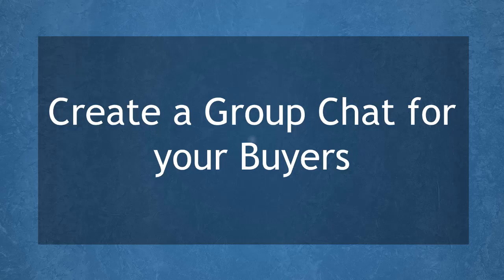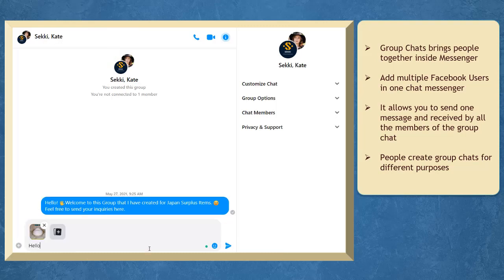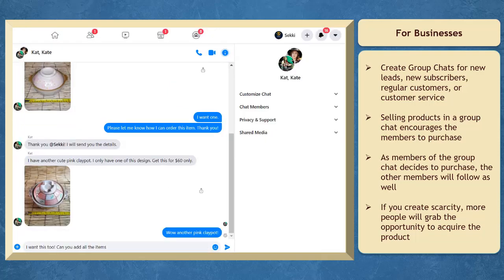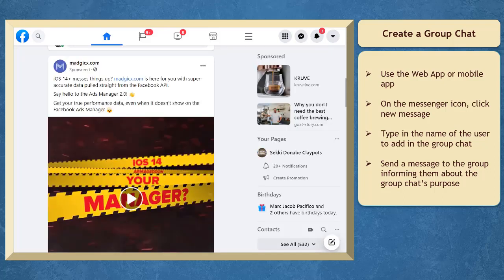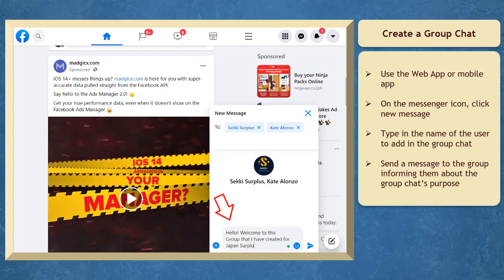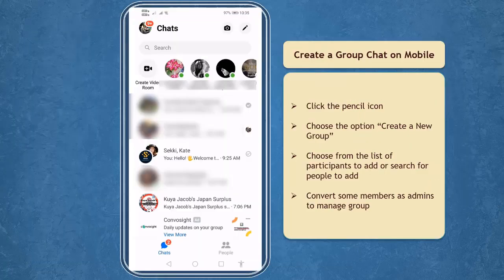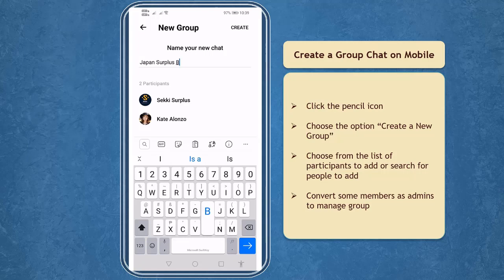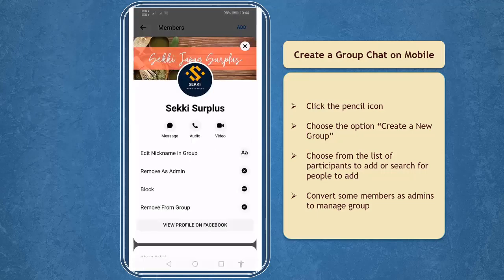How to sell using Messenger group chats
Do you want to inspire potential leads to choose your business and create awareness on how your business is helping other people? Do you want to entice potential buyers to purchase your products?

You can achieve this by creating a group chat for your new leads and regular customers.

Bringing people together on messenger is possible through a group chat. You can add people inside one chat messenger window to send messages to multiple Facebook Users.

This saves you time as you don’t have to send the same messages to multiple users. You can have different purposes of creating chat groups to engage with multiple users.